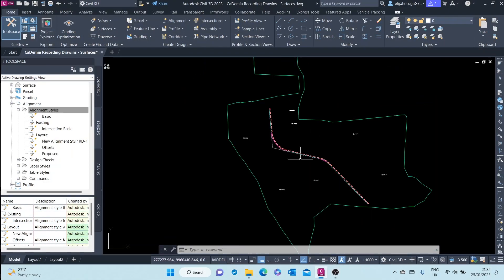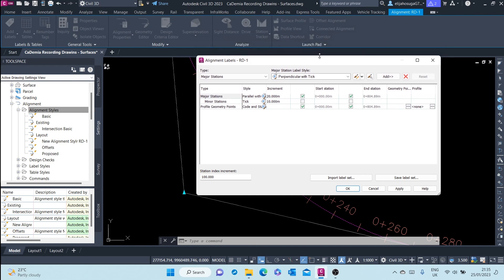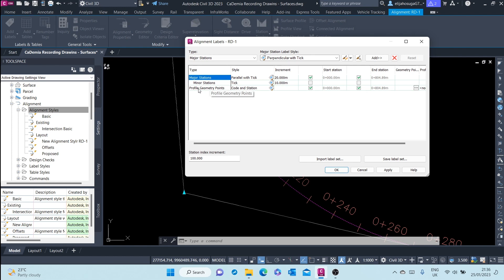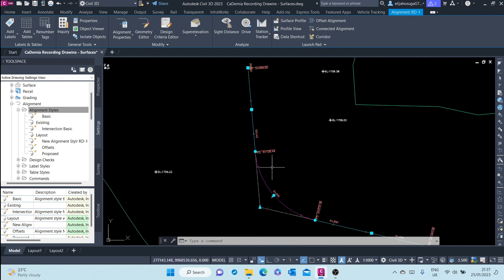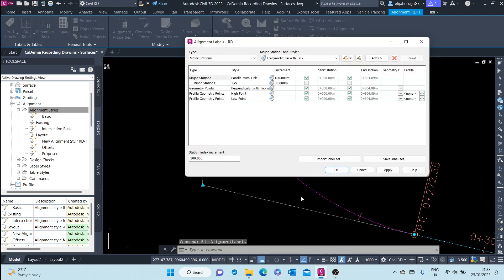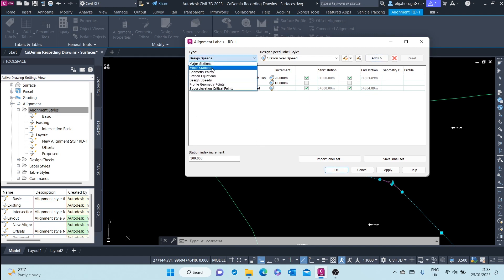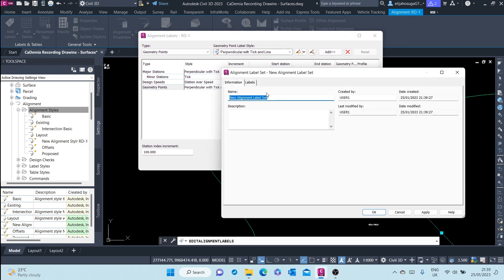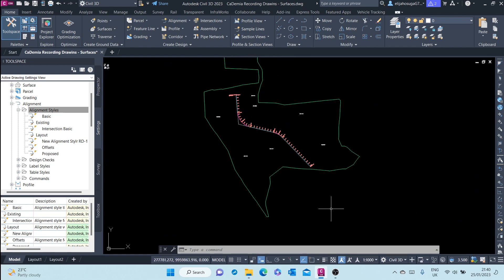4. The BEST Civil 3D Alignment label set is... (Video 4/7)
4. The BEST Civil 3D Alignment label set is... (Video 4/7). By using alignment label sets, you'll find it easy to standardize the appearance of labeling and stationing across alignments.

An alignment label set controls the major and minor station labeling increment and the type of geometry points that are labeled.